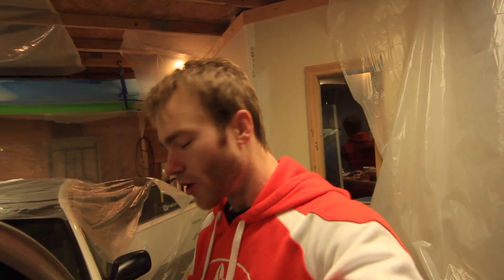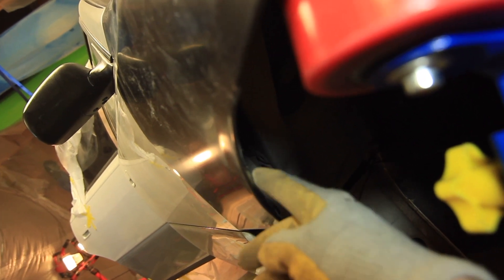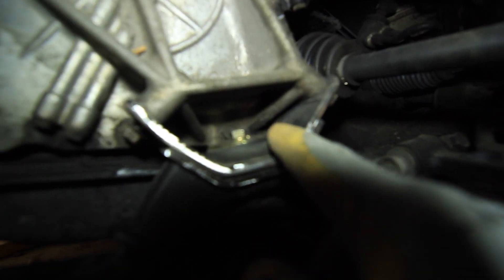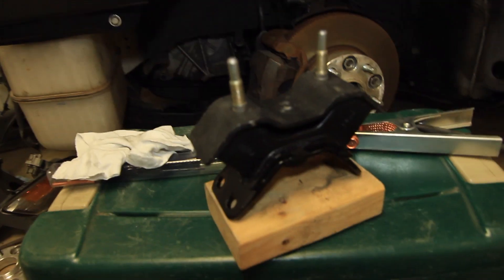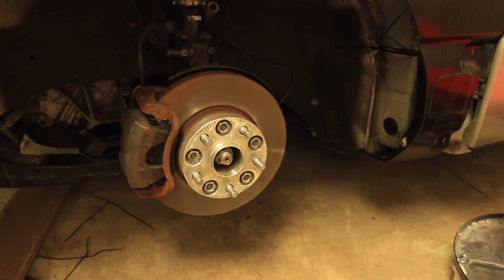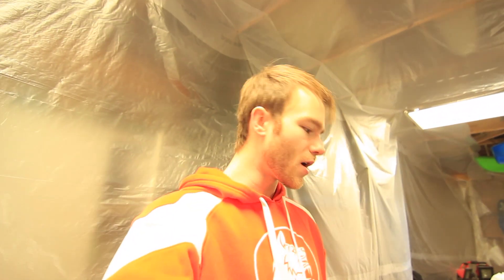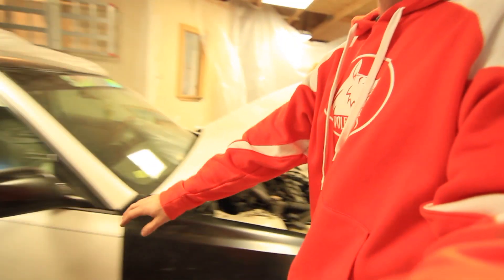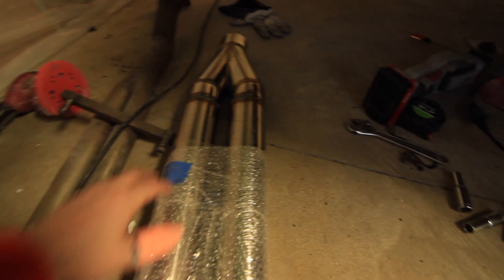Fenders on and rolled, exhaust broke my finger?!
Working with a broken thumb is a hassle.. got the fenders put back on and rolled,, engine mount welded up and front wheels tossed on to test fitment! Getting down to the finishing touches!